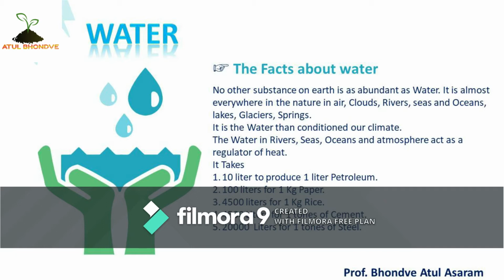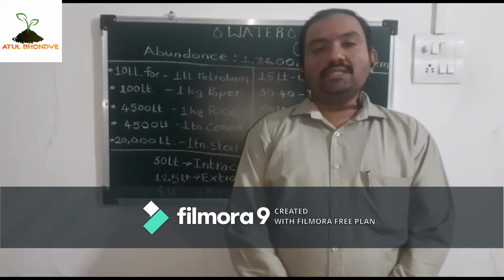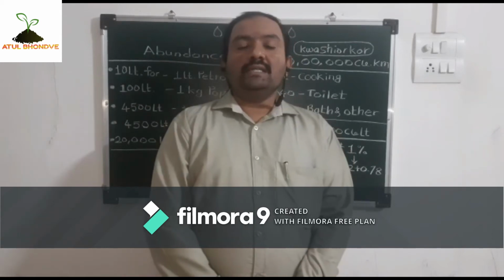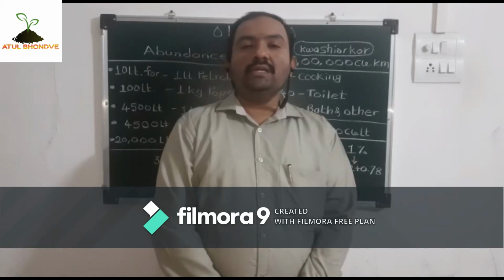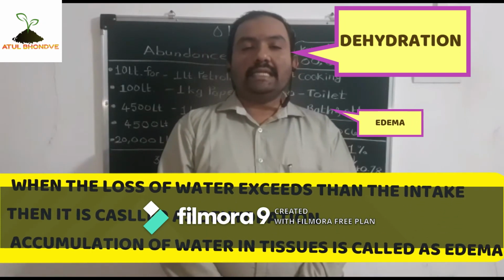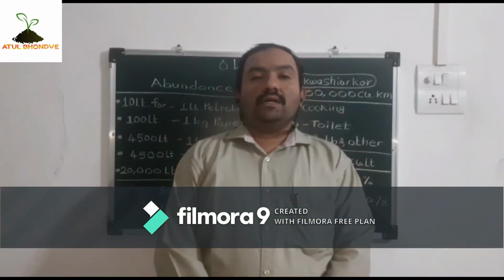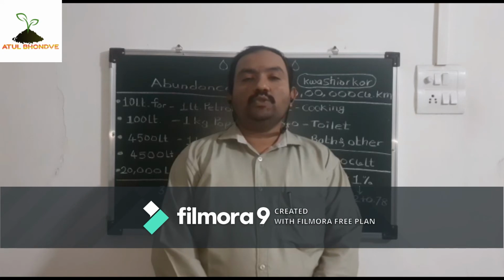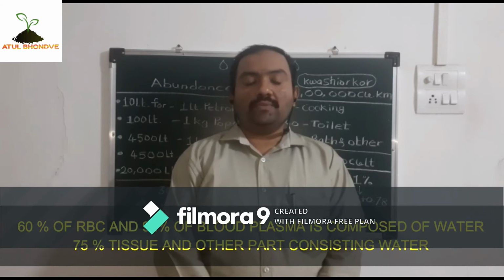PROPERTIES OF WATER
Useful for B.Sc (Hons.)Agriculture III semester students.